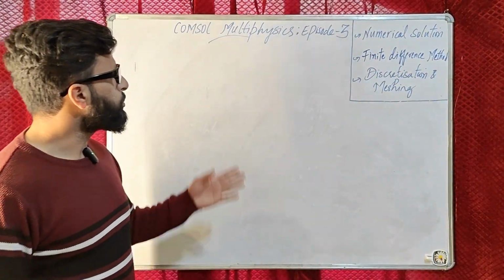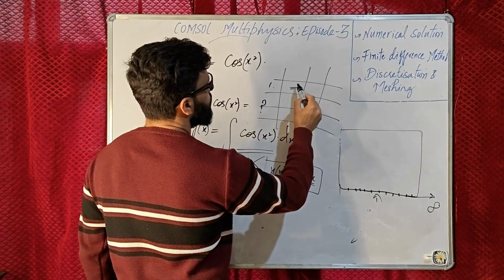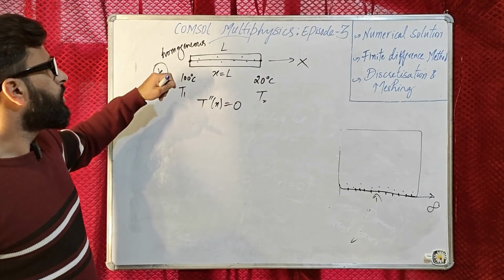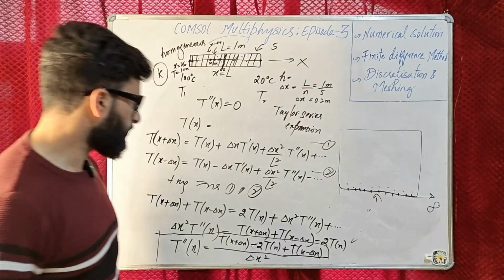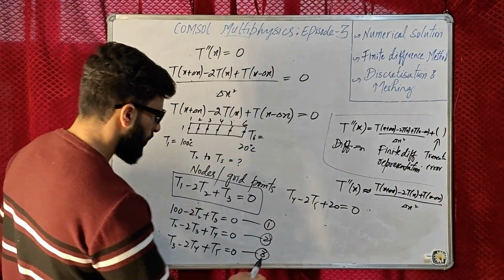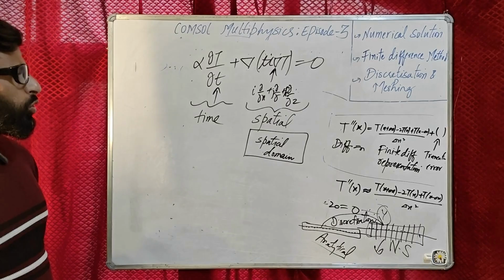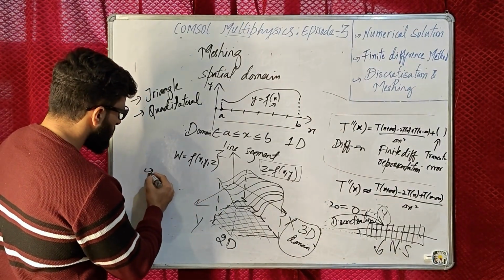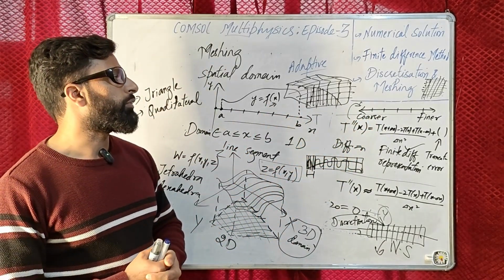MESHING, DISCRETISATION & TYPES | FINITE DIFFERENCE METHOD | NUMERICAL Vs ANALYTICAL SOLUTIONS | EP3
This video teaches numerical solution and why it exists in the first place. It sol;ves a simple differential equation using finite difference method which is one of the discretisation techniques. It finally starts what is discretisation and its types and then what is meshing and its various types.

TIMESTAMPS:
00:00 Intro
01:02 What is a numerical solution?
07:29 Numerical solution with finite difference method.
29:15 Types of discretisation.
32:05 Types of Meshing.
41:40 Extro